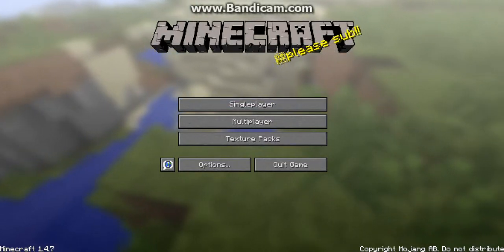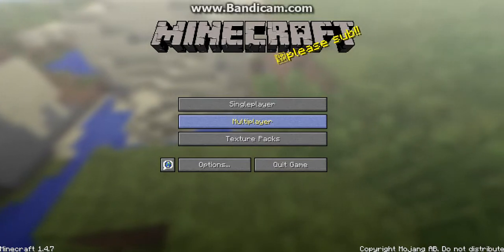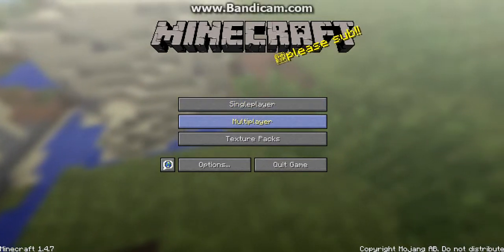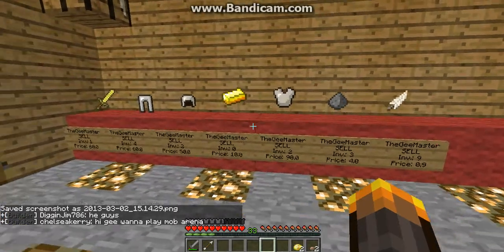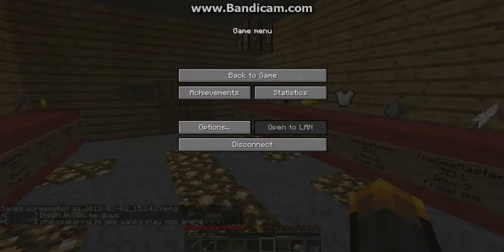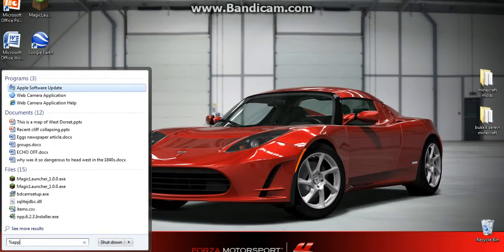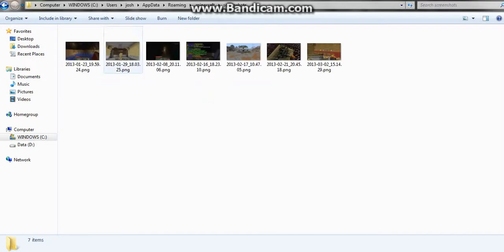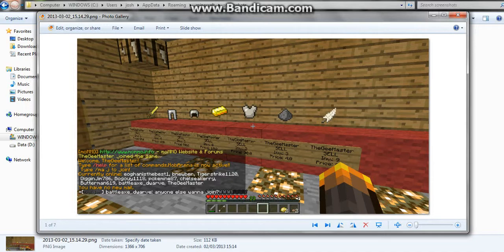Minecraft 1.6.4 | How To Find Your Screen Shots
UPDATE 15TH JUNE 2020:

We no longer upload to this channel but Matt is now streaming on Twitch!

Go check him out! And for all your server needs check out McProHosting!

Peace out my dudes!

this is a tutorial showing you guys how to find the screen shots you take in minecraft pc